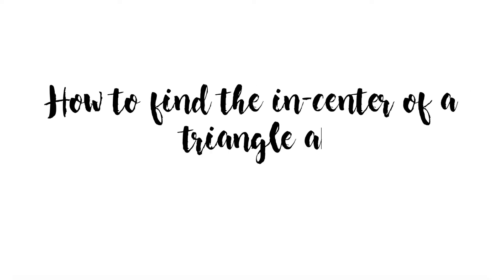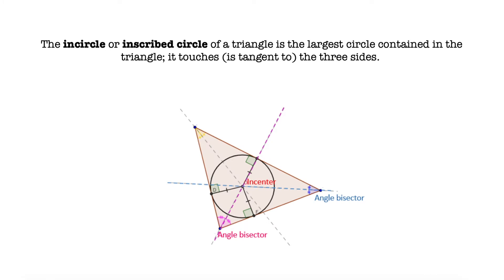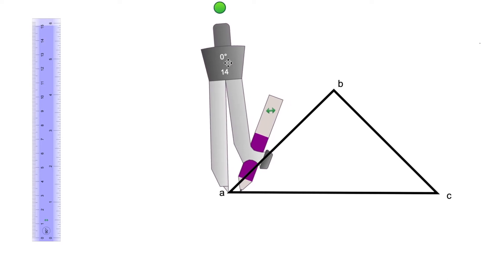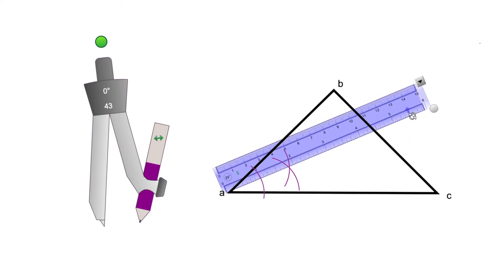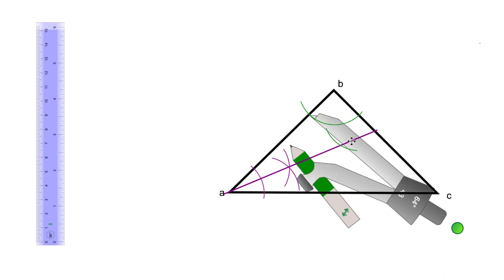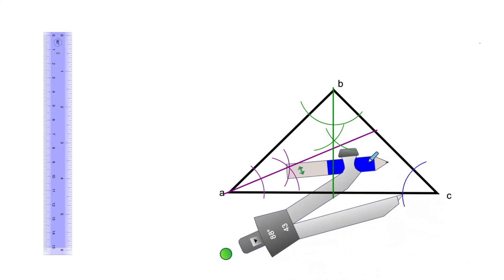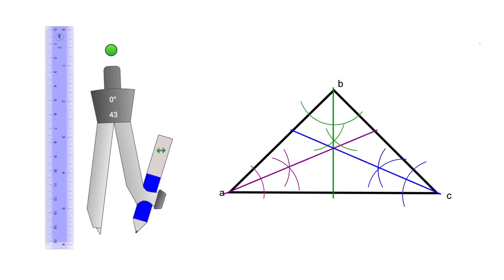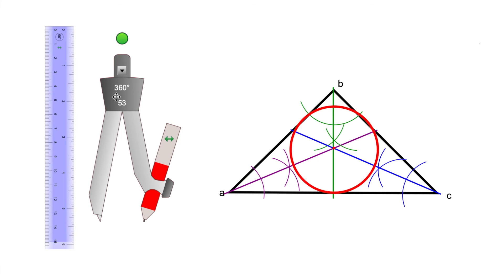How to find the In-Center of a triangle and trace an inscribed circle- Geometry in Art Easy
In this video we will learn how to find the In-Center of a triangle and trace an inscribed circle.